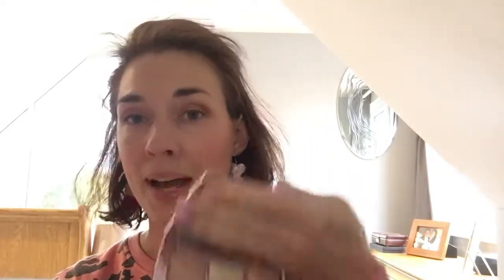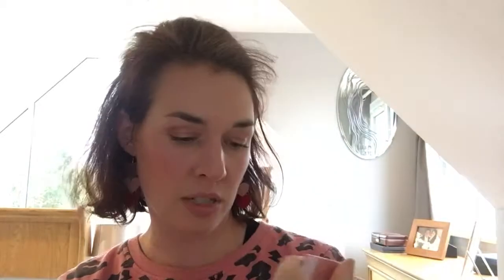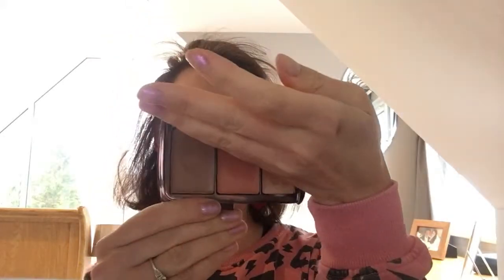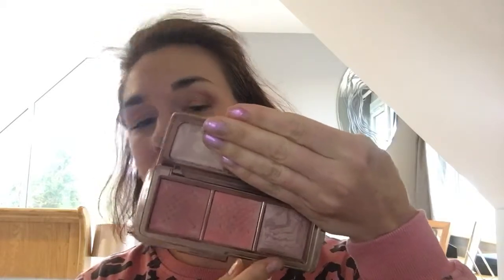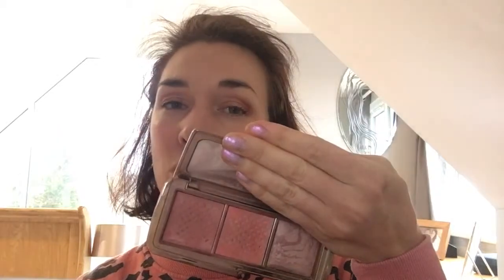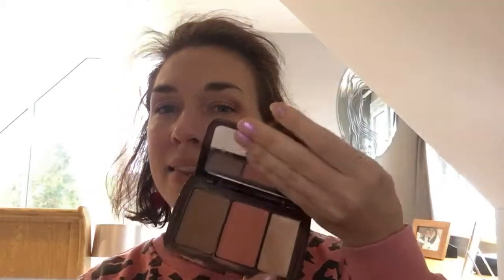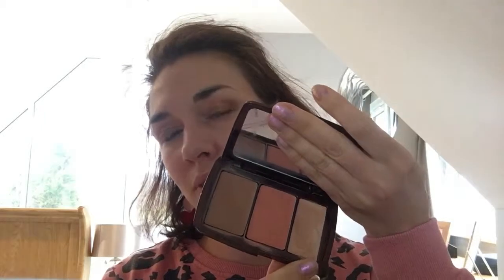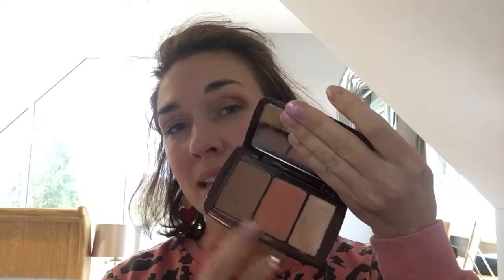Kit recommendations - powders, contour, blush and highlighter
A look at my favourite powders, contour and blush and highlighting products.